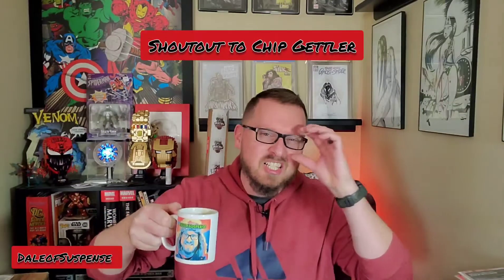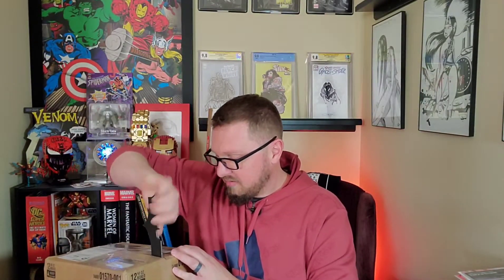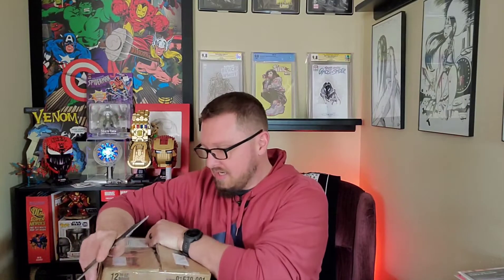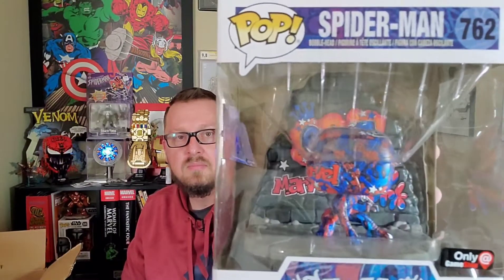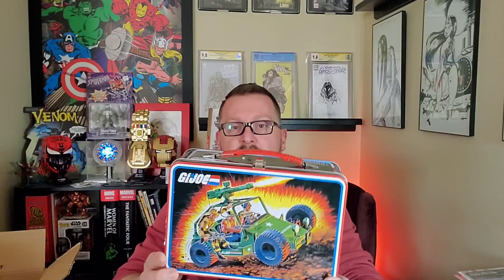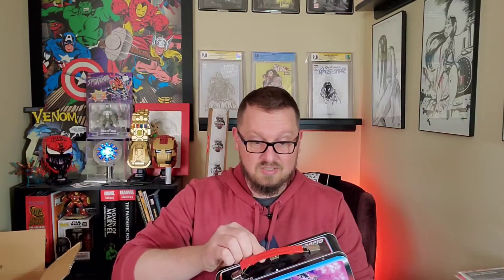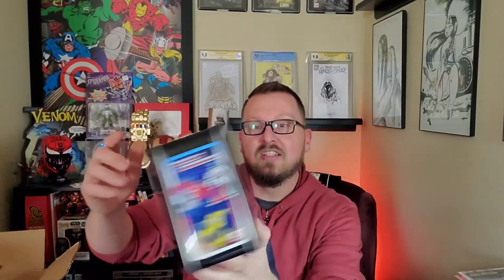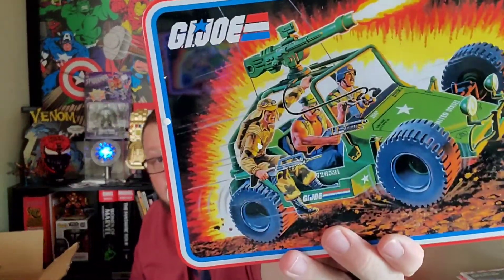UNBOXING FUNKO POPS (Giveaway winnings)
Join me while I open up a box from Mr_Comics89. This was a giveaway win and I am glad I won this awesome box of Funko Pop Collectibles.

Shout out to my Coffee and Comics bro Chip Gettler a.k.a

 Find DaleofSuspense Merch below:
DaleofSuspense Link Tree: